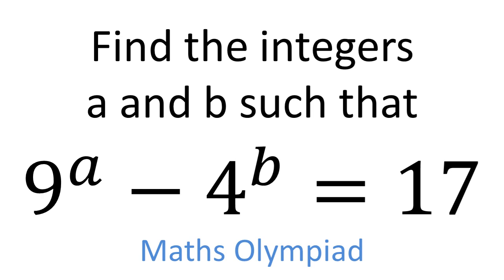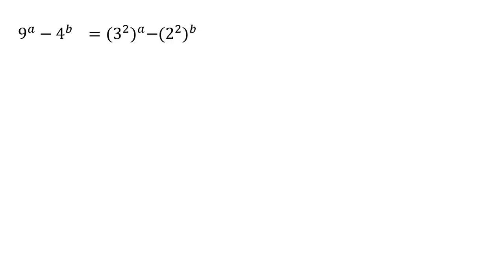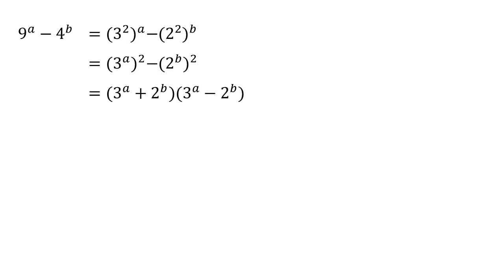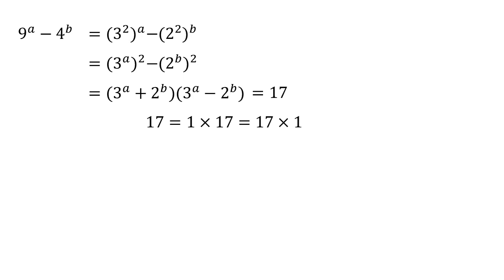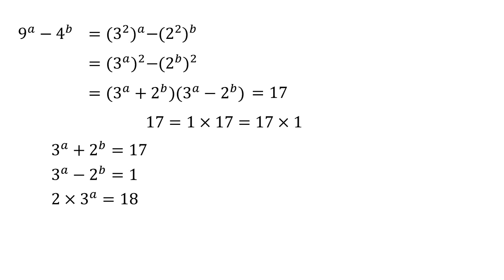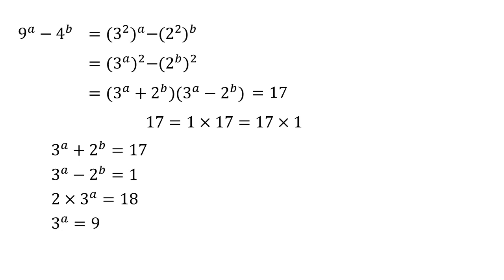Mathematical Olympiad Walkthrough Solution 9^a - 4^b = 17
In this Maths Olympiad question walkthrough, we need to find the two integers a and b such that 9^a - 4^b = 17.
Find out how to use the laws of indices and the difference of two squares rule to solve this tricky maths problem.